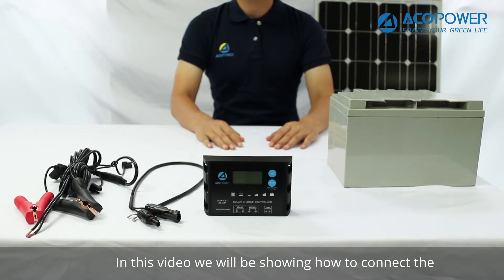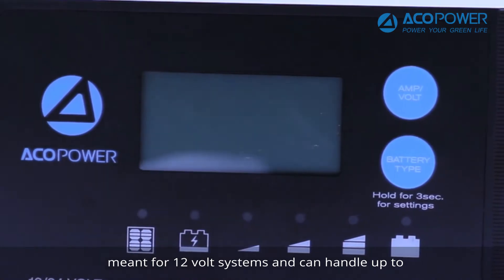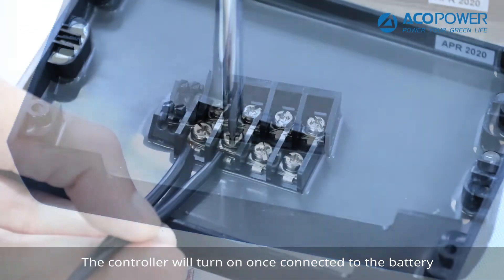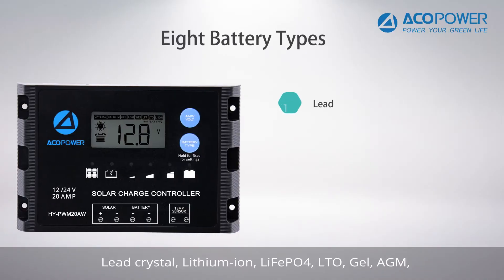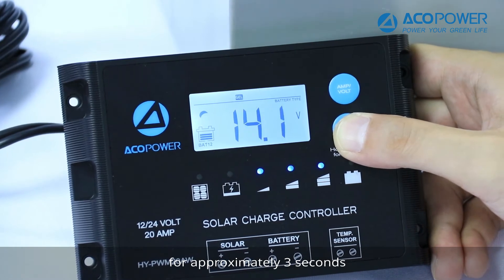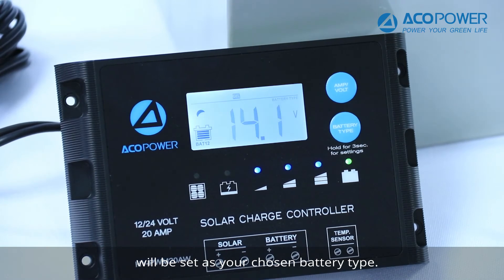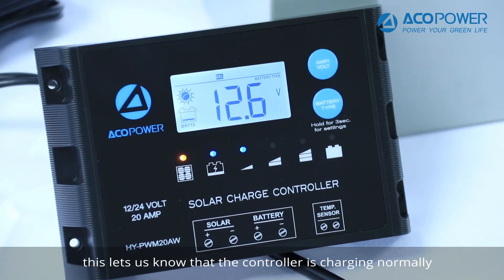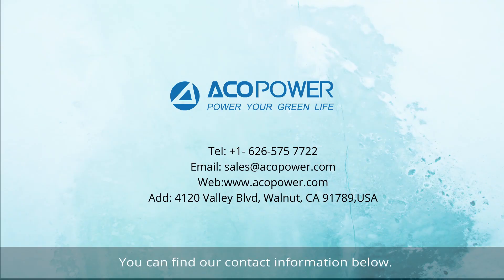ACOPOWER ProteusX 20A PWM Waterproof Solar Charge Controller